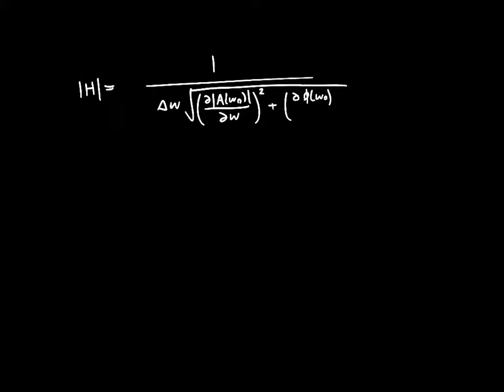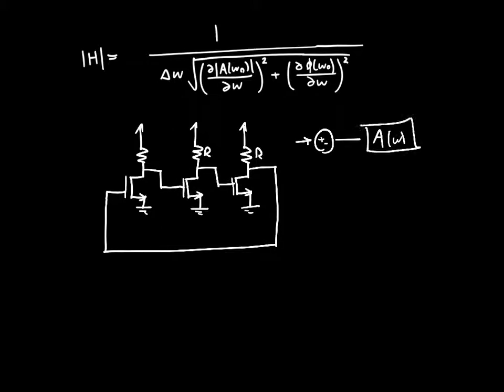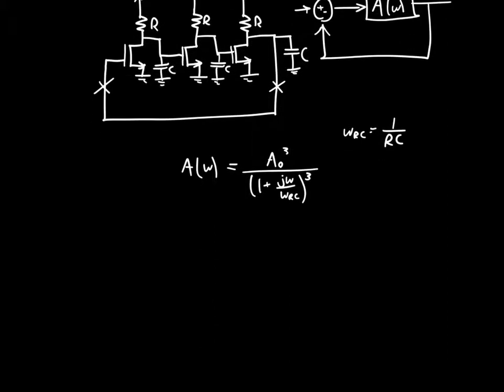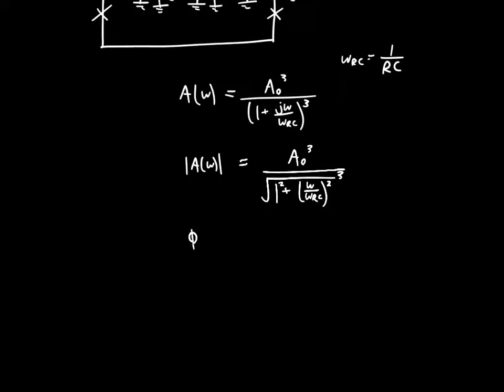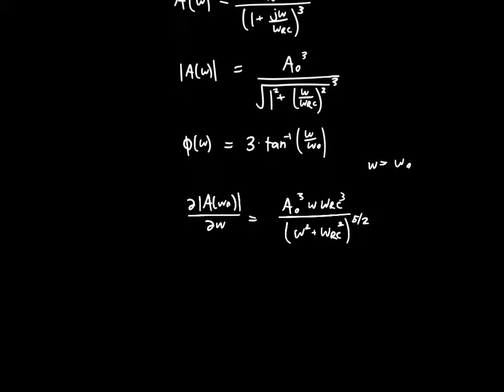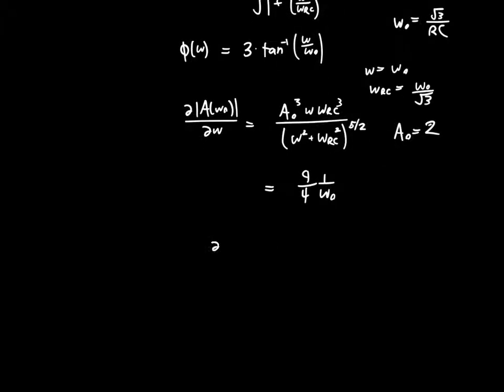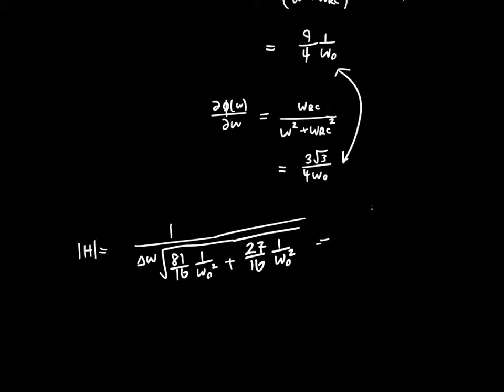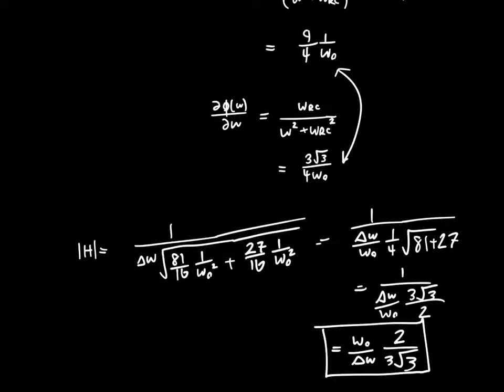Phase Noise Example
Here I go over an example phase noise calculation using the model developed in the previous video. This example uses the ring oscillator which was analyzed in my previous video on the subject.